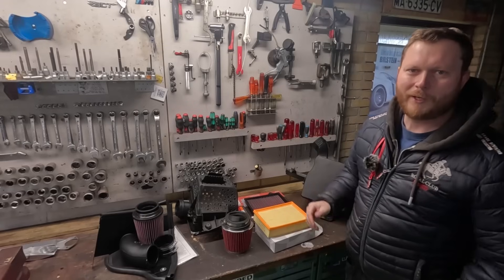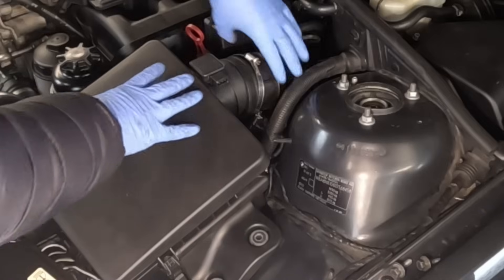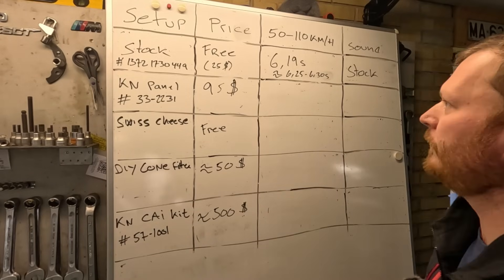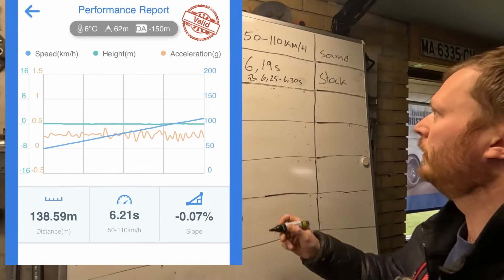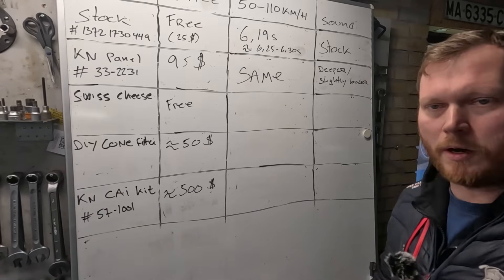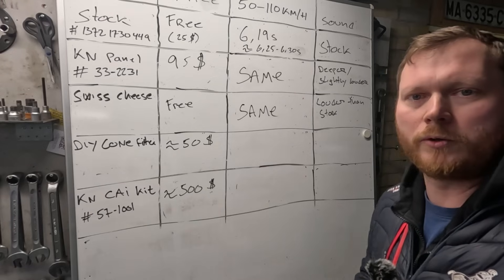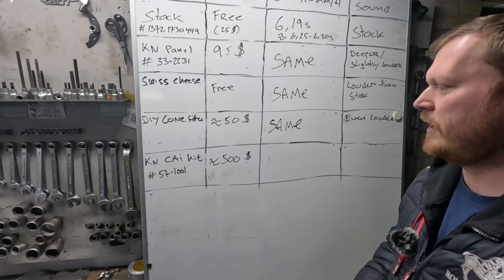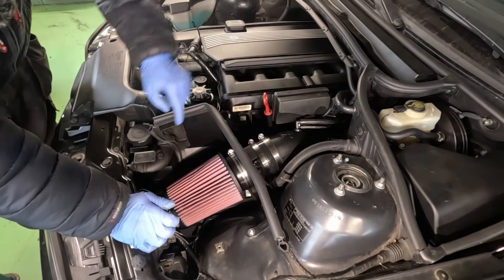Best Intake - K&N vs Stock vs Swiss Cheese mod. Test & Review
A test of all intake options for a non M e46
Car is a 330ci manual with a 3.38 rear
Stock intake with OE paper filter # 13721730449
K&N panel filter # 33-2231
Swiss Cheese mod with K&N panel filter
Cone filter (generic)
K&N CAI kit # 57-1001

Chapters
00:00 - intro
02:27 - Stock Intake
04:57 - K&N panel filter
07:43 - Swiss Cheese mod
10:38 - Open Cone filter
12:46 - K&N CAI kit
15:43 - (BONUS)Microphone inside intake